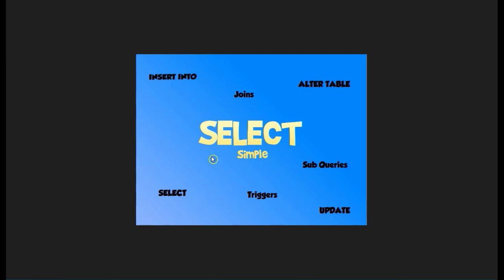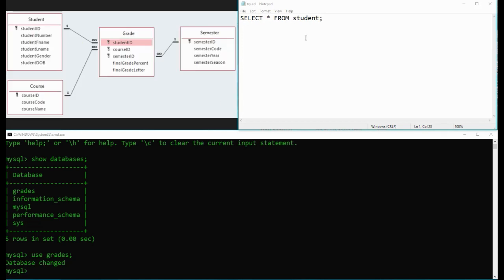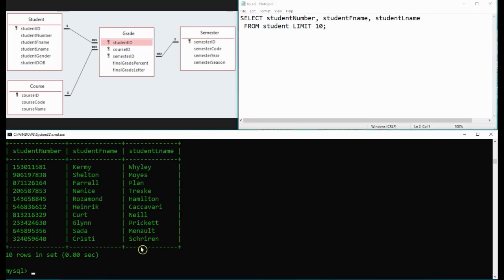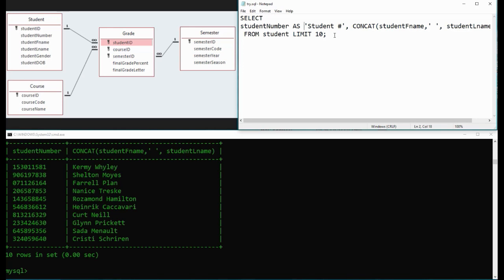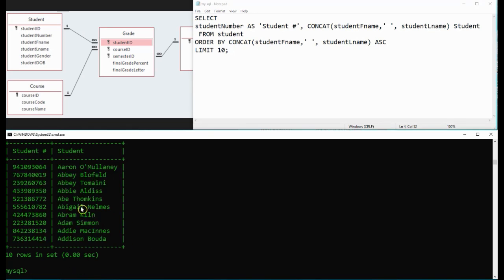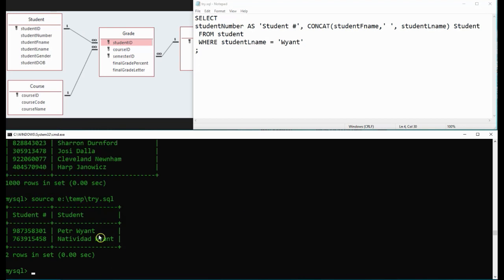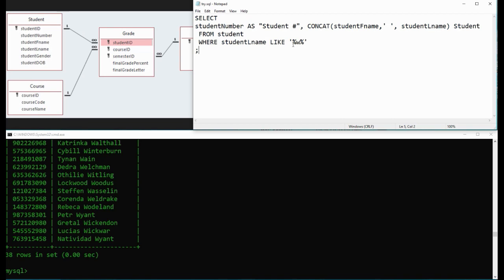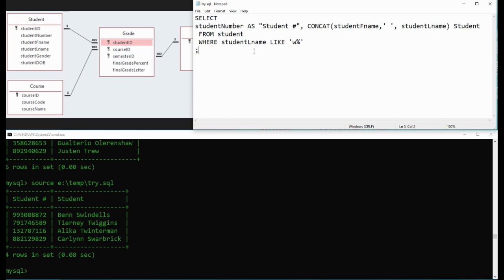05 Learn SQL Simple SELECT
SQL Creating a simple SELECT statement - Easy SQL tutorial
How to create a simple select statement and how to use column alias, the CONCAT function to join columns and text together for column headings, the WHERE clause, and the ORDER BY clause.